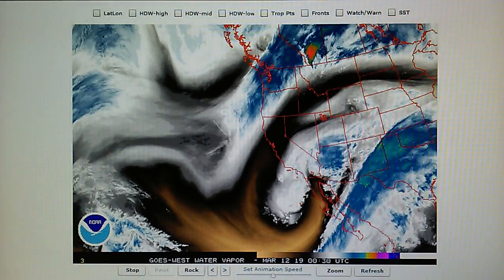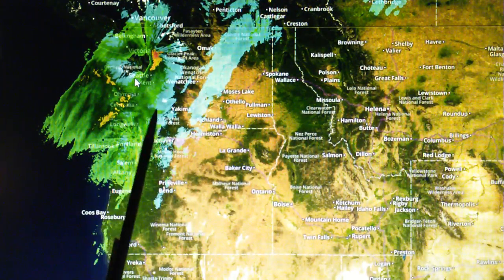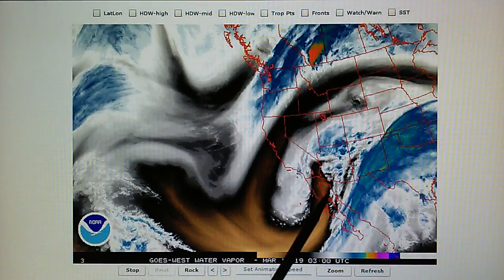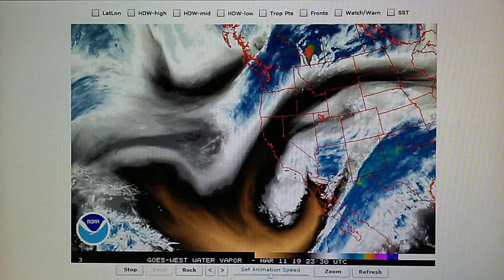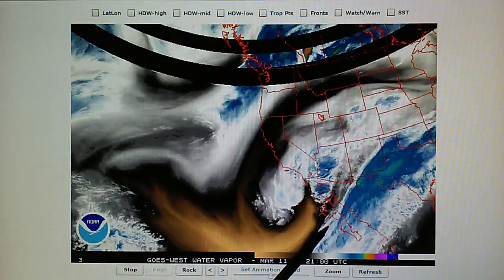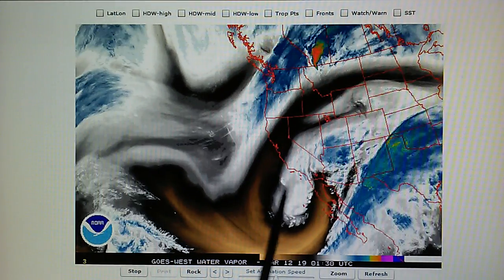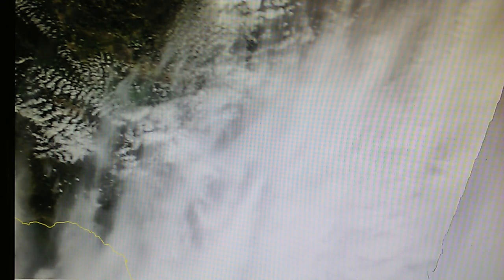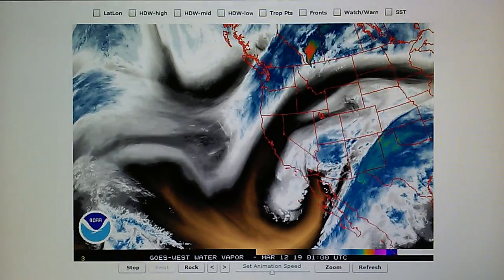Pt.2 Update; 3-11-2019; Satellite Transmitter Evaporates Jet Stream Moisture Flowing Toward Low!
Pt. 2 of 2 (Mon.) Current stats at 9:45PM not mentioned: Temperature = 55F, RH is only 51%!!!; Dew Point is a low 37F; Barometric pressure is down at 29.77". Strong gusts of wind began at 4:30PM in the Foothill areas of Southern CA as satellite generated high pressure is installed adjacent to a massive low pressure system.  Of course, when high pressure (clockwise descending air) is installed adjacent to low pressure spinning counterclockwise, this causes a strong pressure gradient, and because the High is installed on the West side of this low, this determines the direction of the wind: in today's instance, the winds are coming from the North and moving to the South.

A massive low pressure system offshore of the California & Mexican border is yielding little precipitation to the region because of atmospheric manipulation caused by a satellite-based laser or microwave transmitter.  These transmitters generate heat in the upper atmosphere causing descending air masses which cause the evaporation pattern around the 1005mb Gale force low pressure system in the Western U.S. Wartervapor & IR maps.  The 500mb and 300 mb pressure maps confirm the atmospheric manipulation from these space-based transmitters.  Isobars should NEVER have jagged edges and right angles visible on the pressure maps!  A basic law of thermodynamics is being violated in these maps: As the Jet Stream moves toward a low pressure vortex, we should be seeing rapid condensation as the pressure drops near the center of low pressure. Instead, we're seeing 'mysterious' evaporation nearly around the entire center of the low pressure vortex!  In addition to this, moisture on the Jet Stream has been completely evaporated before it flows toward the 1005mb vortex.  Nobody on television is talking about this manipulation and this is why we see cartoon weather maps instead of the NOAA Watervapor & IR satellite maps.  The fake news wants everyone to believe that CO2 (Carbon Dioxide gas) is causing problems with our weather patterns but that is false and deliberately misleading.  The global carbon tax scheme would fall apart quickly if the general public learned of this covert manipulation of our weather by rogues in the U.S. Air Force, NASA, DOD, and the Defense Meteorological Agency.